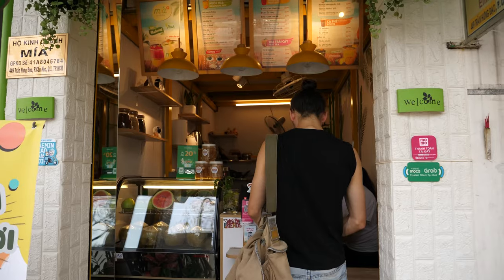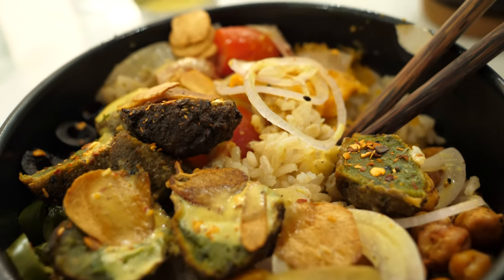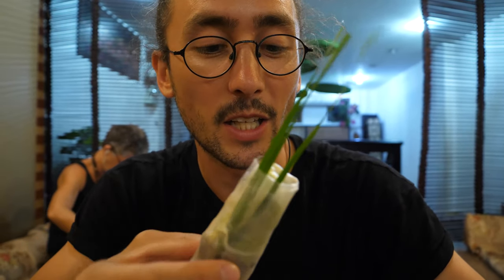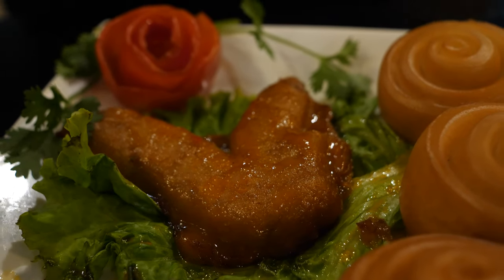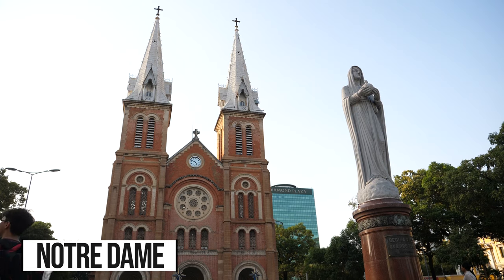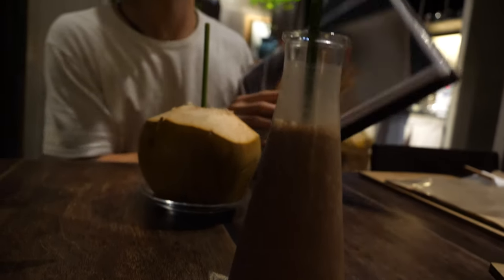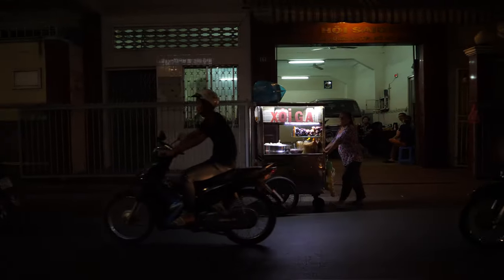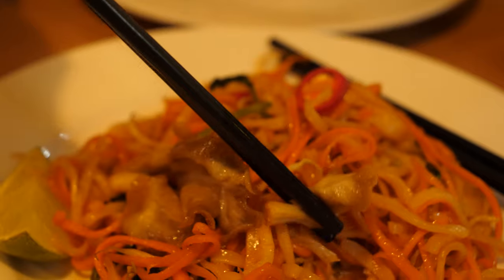Highlights of Ho Chi Minh! City Walks & Vegan Food | Vietnam Travel Vlog 2020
We spent some time in Ho Chi Minh as a 'stop-over' while waiting for our flight to Australia. We toured the  bustling streets and discovered numerous vegan food venues.

CJ Explores!